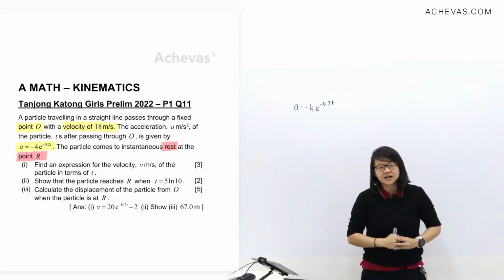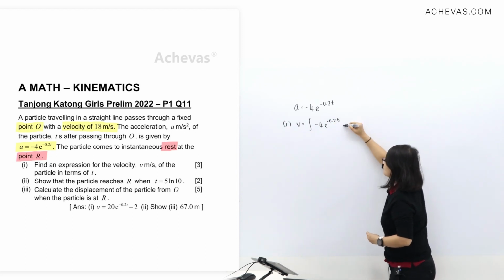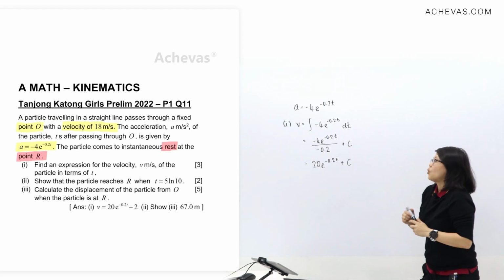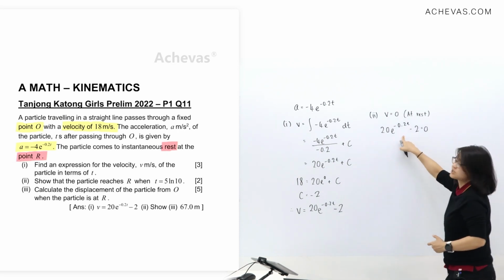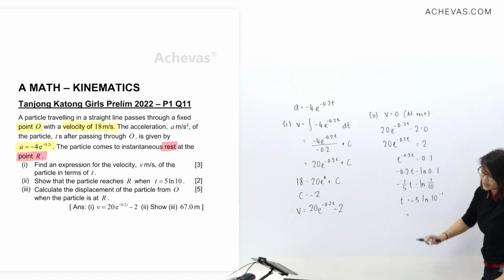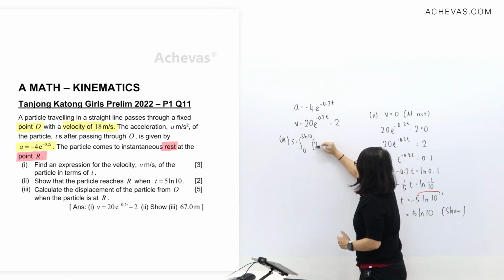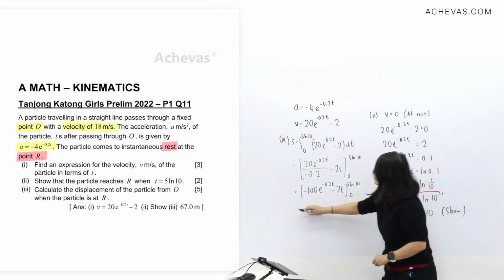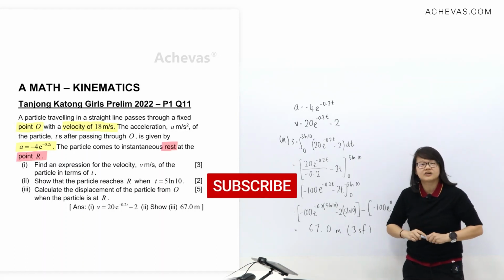Kinematics | Achevas O-Level A-Math & IP Math Tuition (Singapore)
Achieve true mastery of Secondary School Additional Math & IP Math with Achevas's highly structured, yet refreshingly dynamic tuition classes. Our unique approaches were developed to help any student excel in Math, regardless of their background.

🏫 Question from Tanjong Katong Girls' School